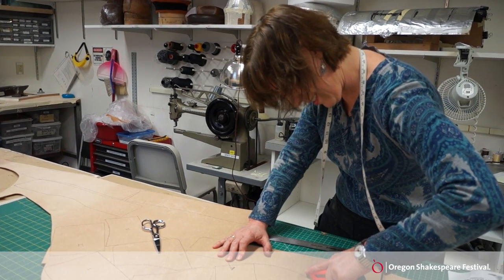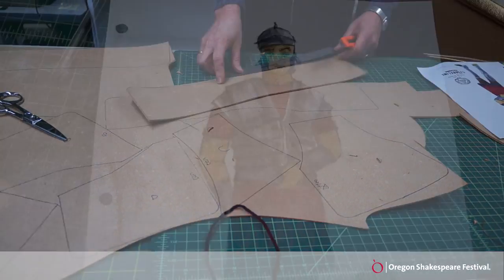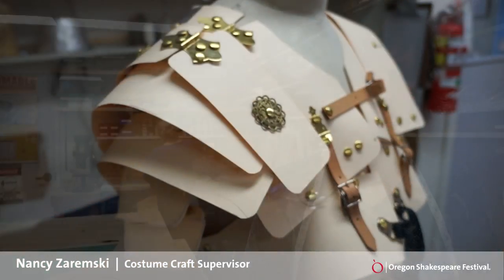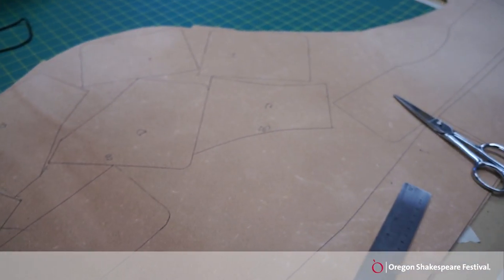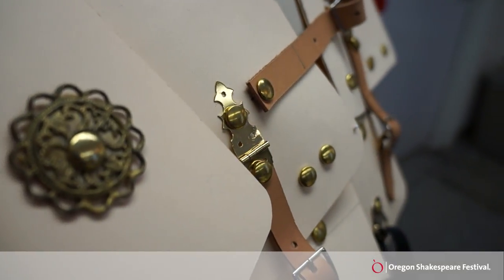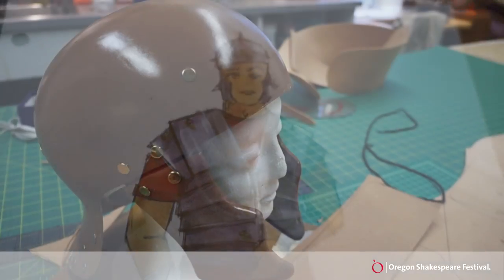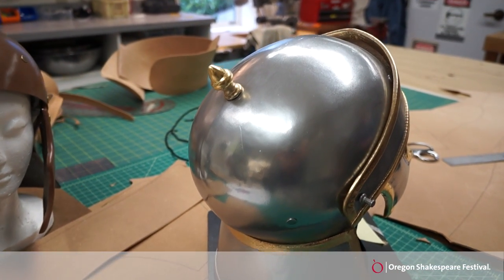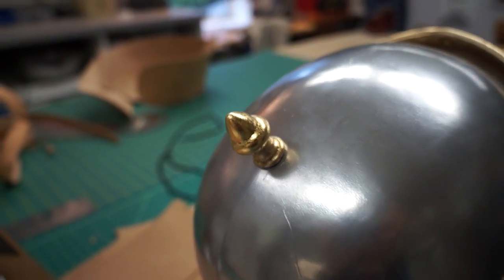Snapshot: Building Armor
Costume Craft Supervisor Nancy Zeremski explains the process of building articulated Roman armor and the helmets at OSF for CYMBELINE..